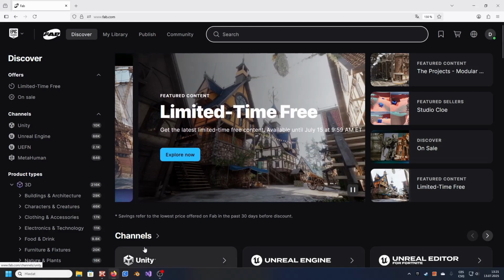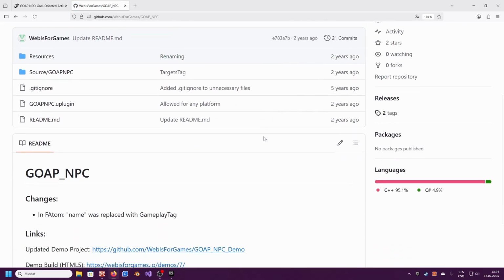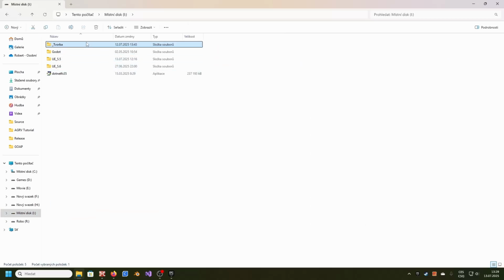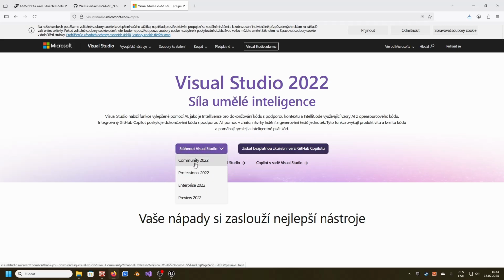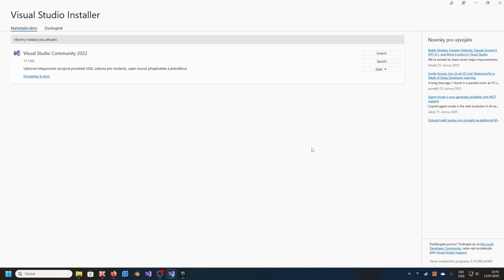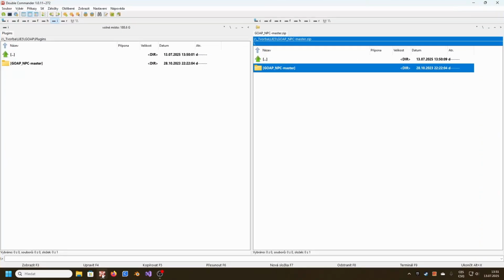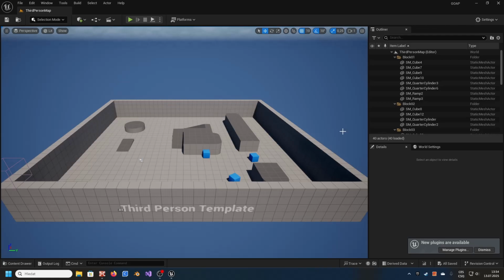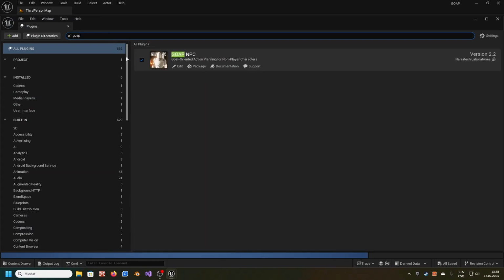UE5 - GOAP - Part#001 - Plugin Instalation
Remark: Im not sure what kind of licence have this plugin. So im not sure if you can use that for your game if you like to sell game with this plugin.